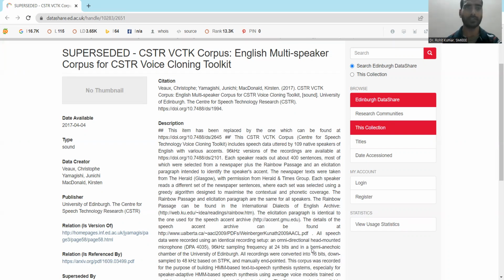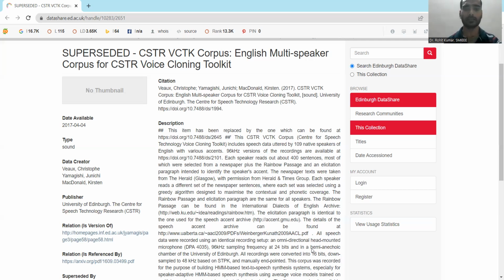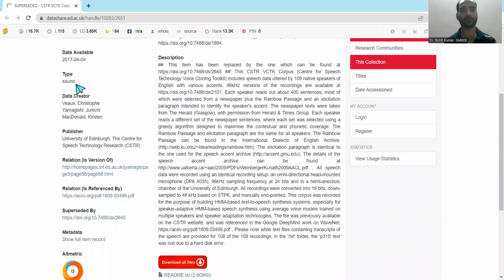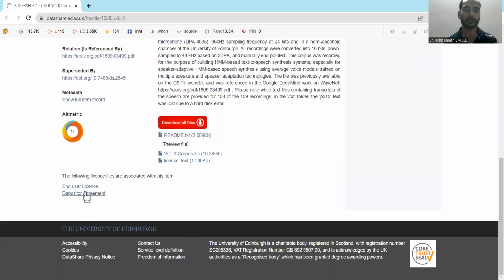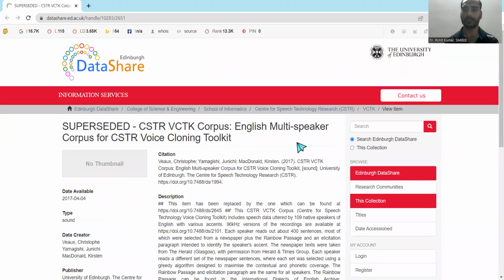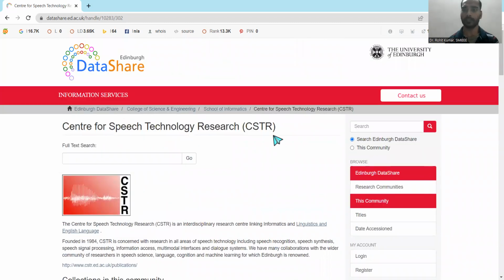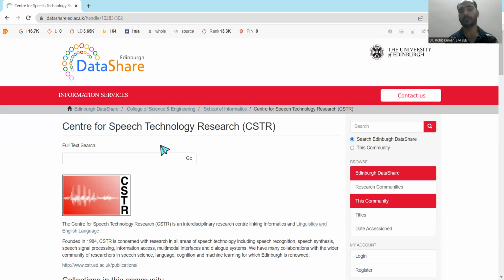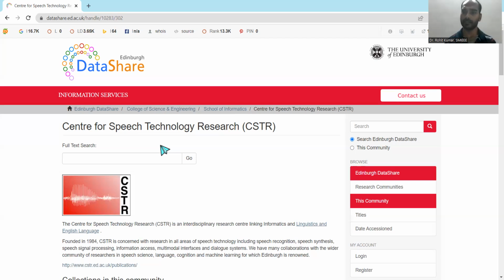Voice Cloning Toolkit: VCTK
Speech data from 110 English speakers with different accents is included in the VCTK Corpus. Around 400 phrases, taken from a newspaper, the rainbow passage, and an elicitation paragraph used for the speech accent archive, are read aloud by each speaker. With permission from Herald & Times Group, the newspaper texts were stolen from Herald Glasgow. A greedy algorithm that expands the contextual and phonetic coverage selects a unique collection of newspaper texts for each speaker.